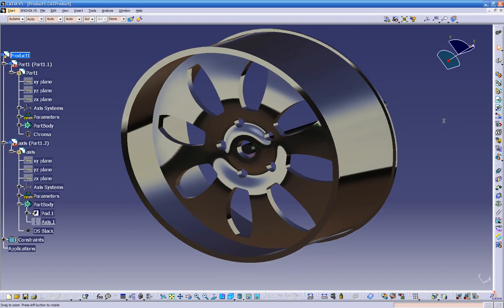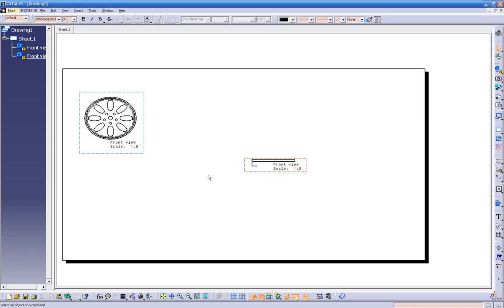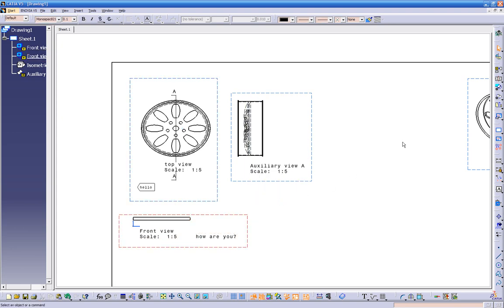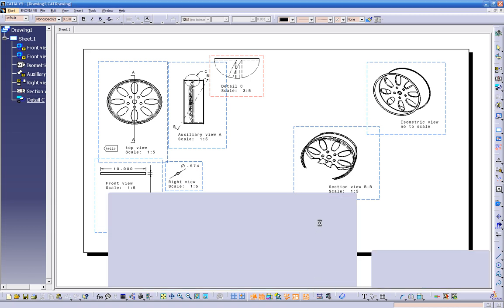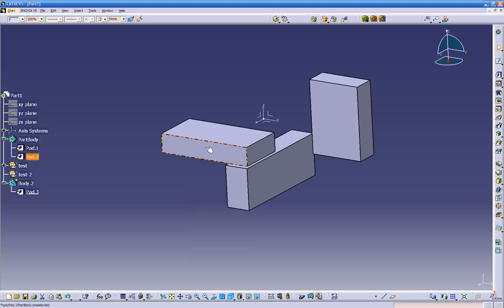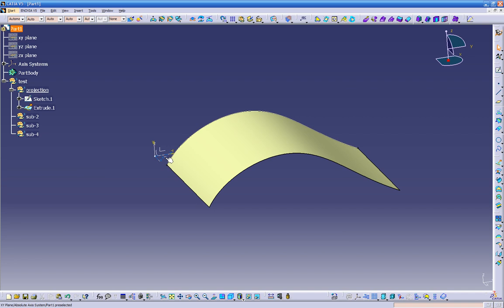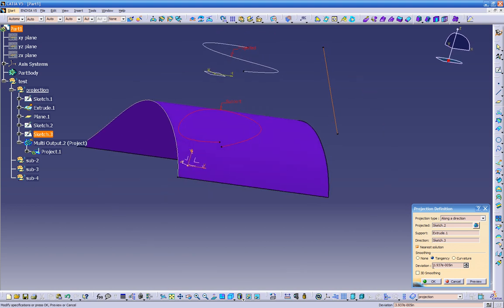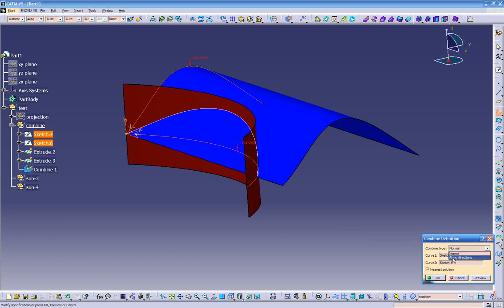Catia V5 Tutorial - design tutorial 33 36